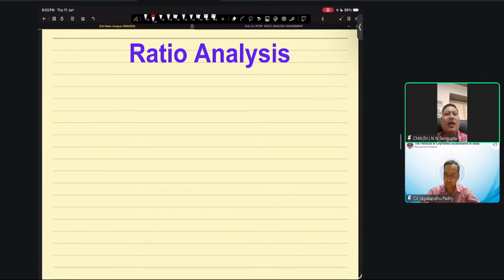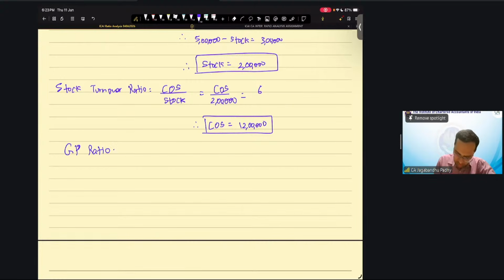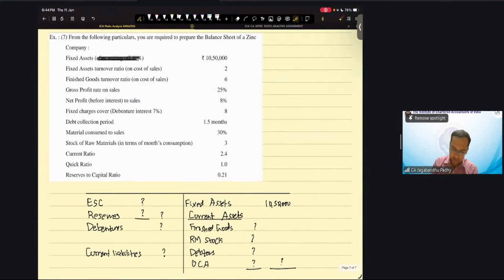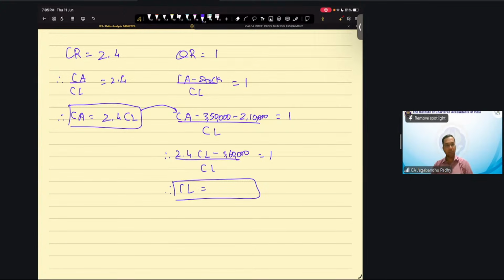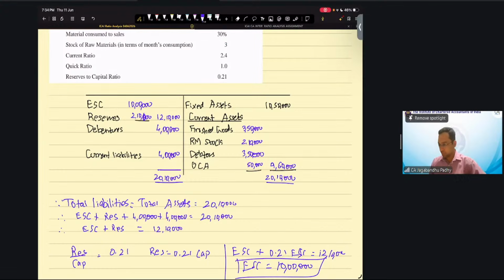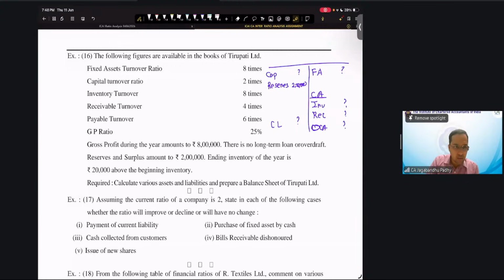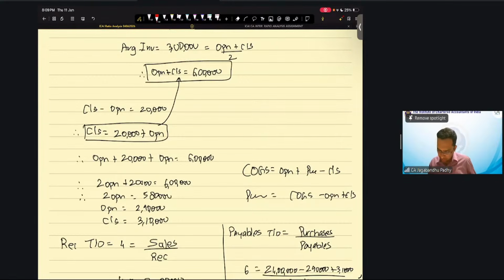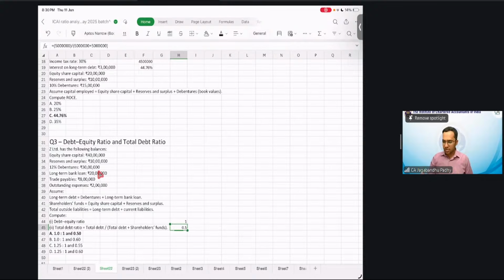Intermediate Paper 6A:FM & SM | Topic: Cost of Capital | Session 2 | 11 June 2026